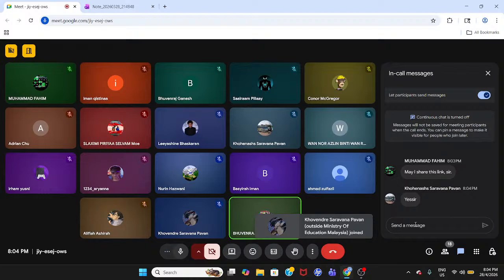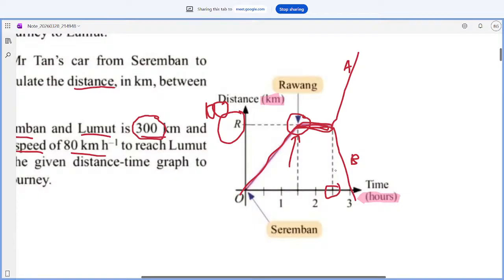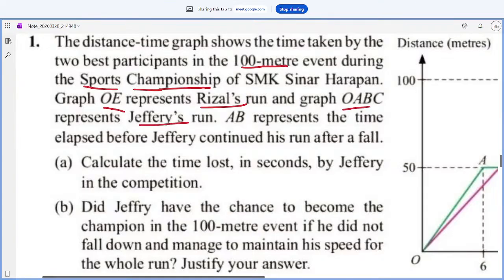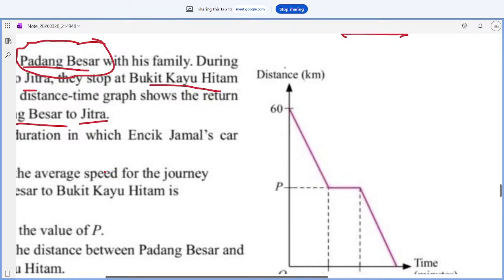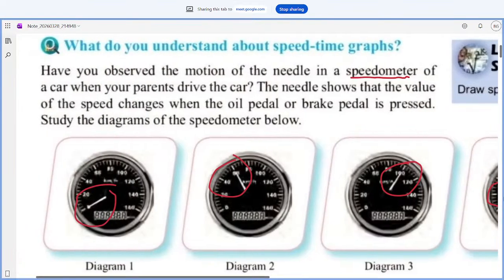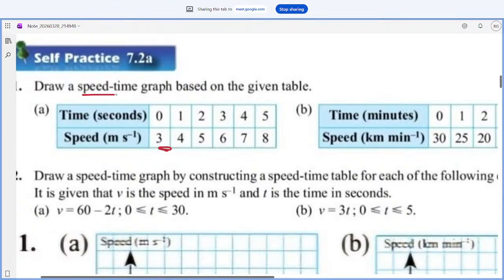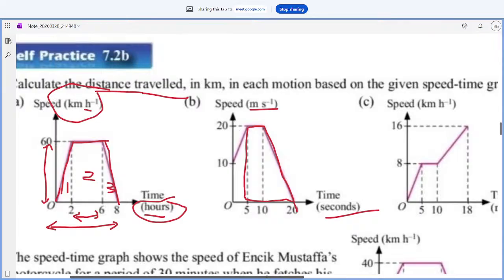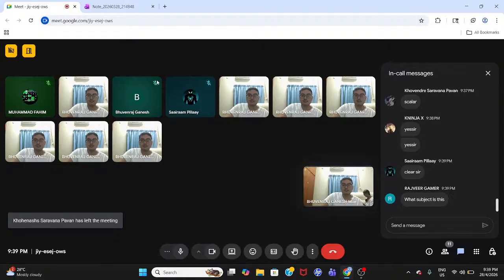MODERN MATHS| F4 C7 SUBTOPIC 7.1(PART 2)+ SUBTOPIC 7.2(PART 1)